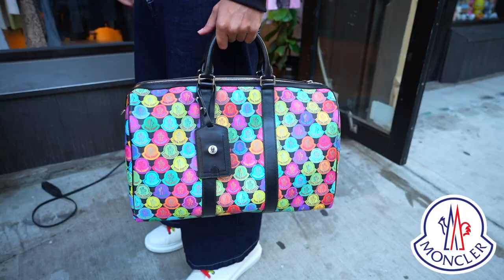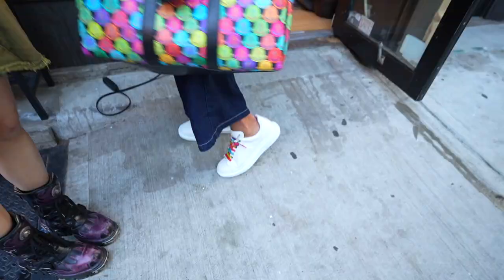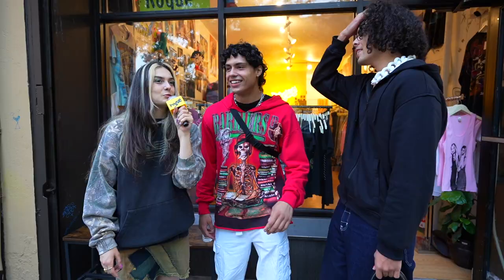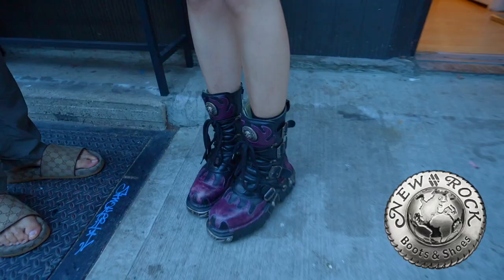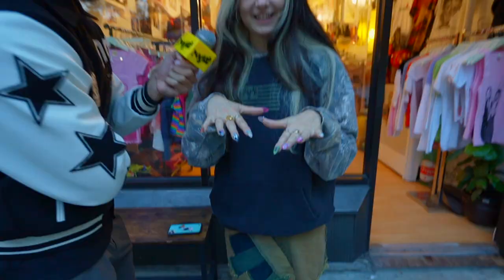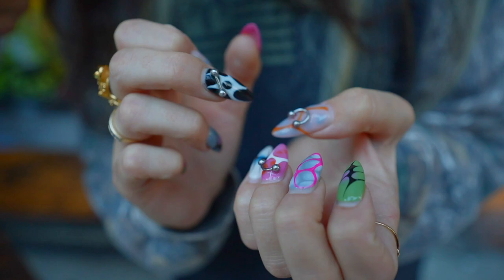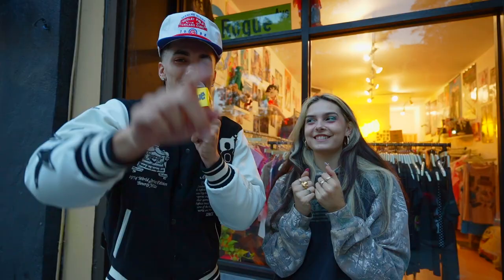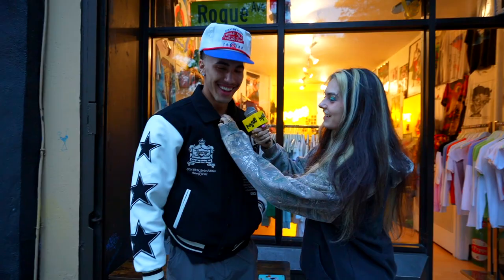What are Guys Wearing in NYC? LES | Fall 2022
Cam, Nick, & Xavier share their thoughts on fashion and how they dress in NYC

Taking you on my journey to show you the bts of running an online and irl shop :) BTW I have weekly events at my shop in NYC so don't miss out if you're ever in the city!